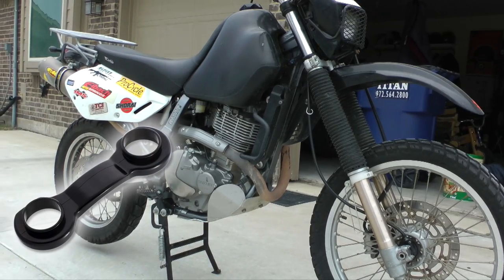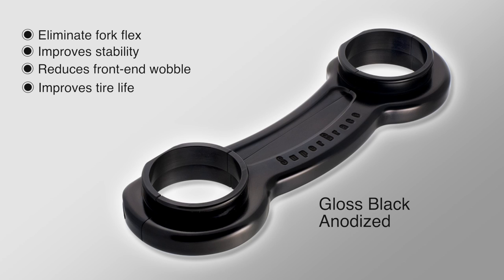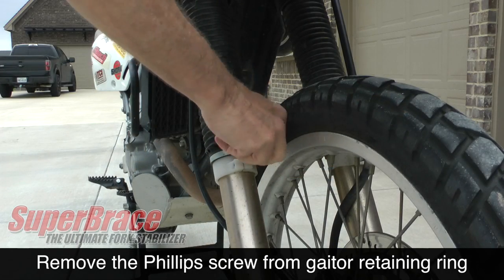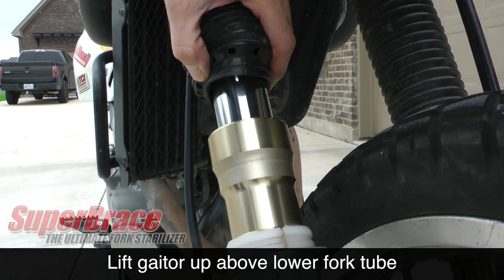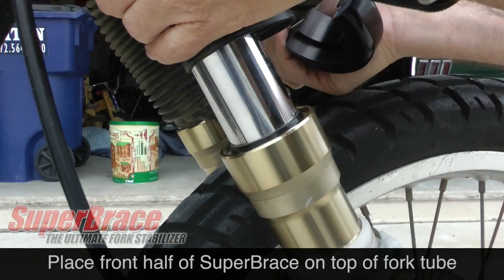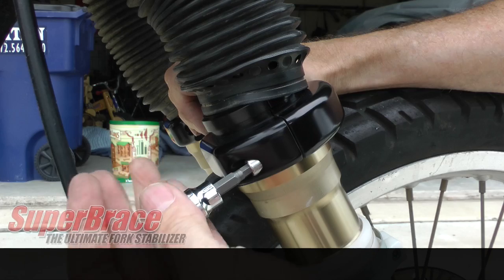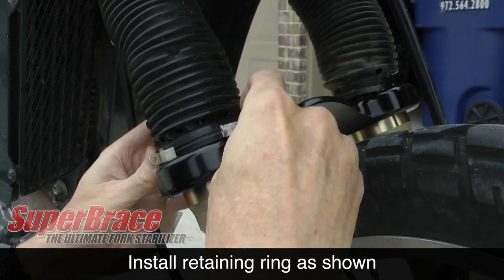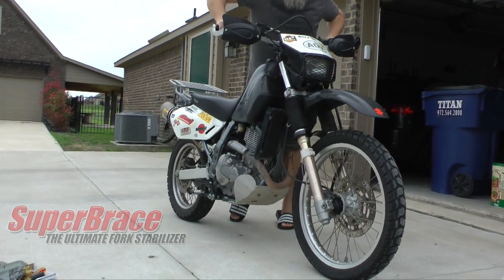Installing SuperBrace Fork Stabilizer on a Suzuki DR 650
You can dramatically improve the performance of your motorcycle's handling by adding a SuperBrace Fork Stabilizer.